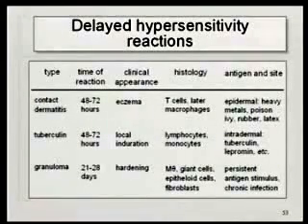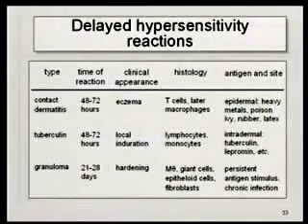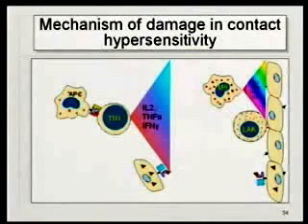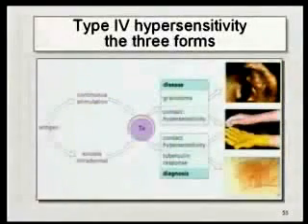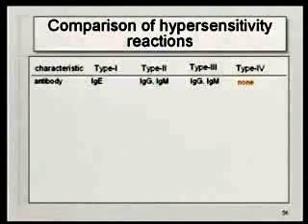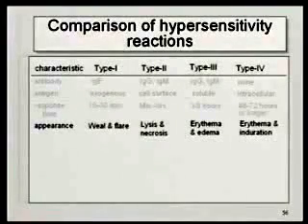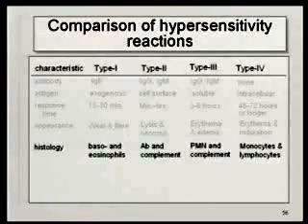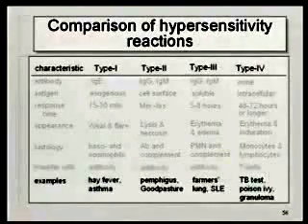1.27. Hypersensitivity States III and IV (Part 2) - Immunology